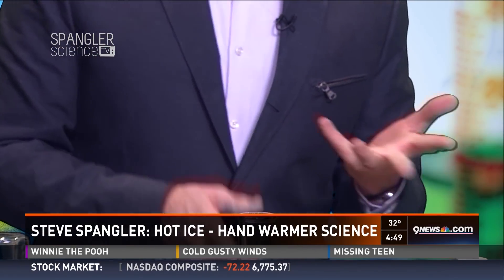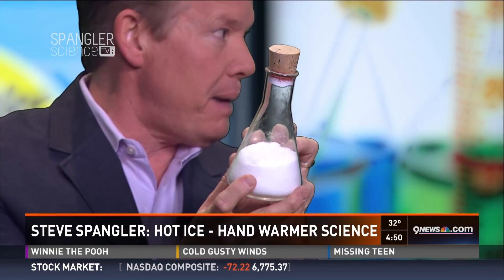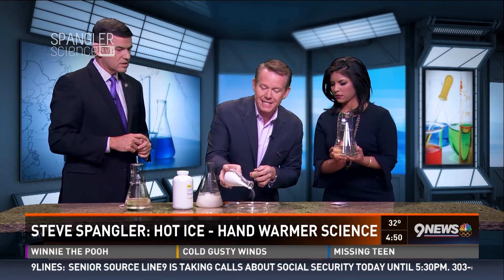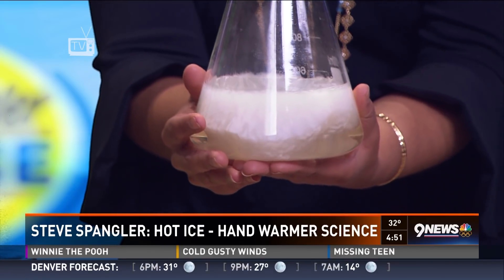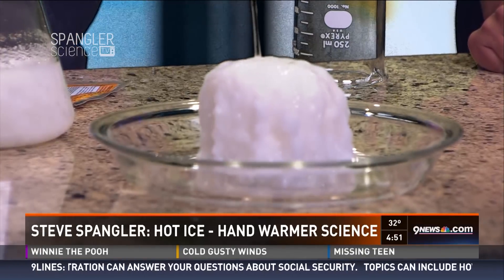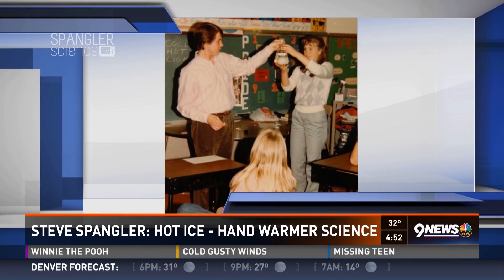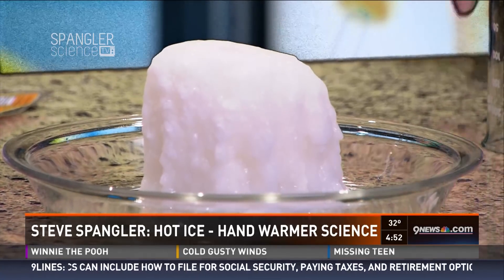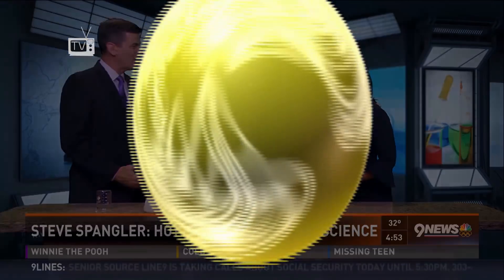Hand Warmer Science - Instant Hot Ice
There’s nothing like a good hand warmer in your glove when you’re skiing. But how do they work? Our science guy Steve Spangler uncovers the science secret that makes your hand warmer work.